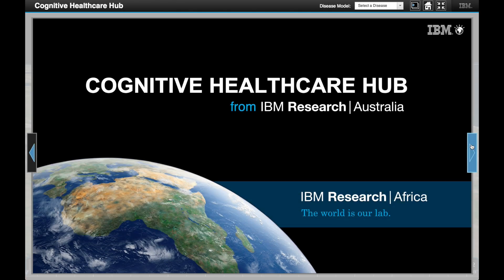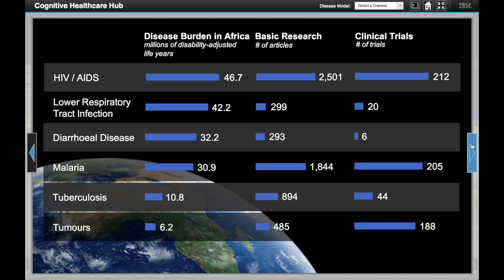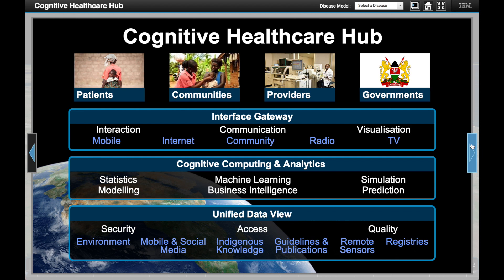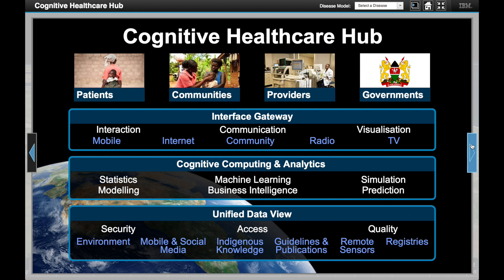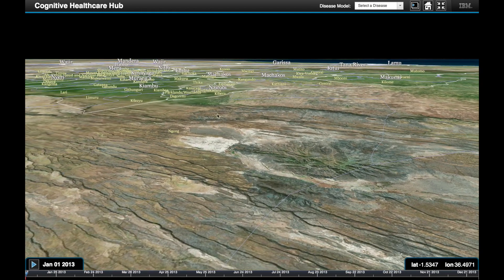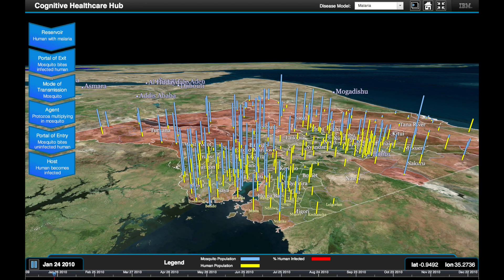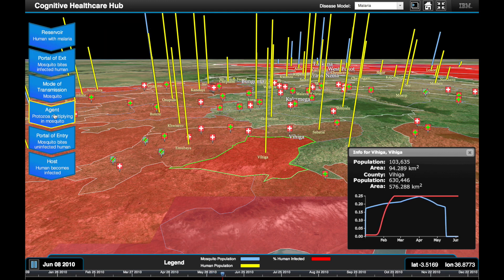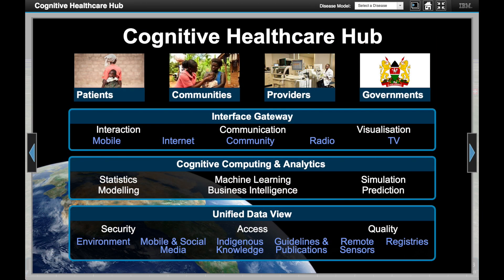IBM Cognitive Healthcare Hub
The simulation of malaria incidence and response is for demonstration purposes only and does not reflect actual data collection